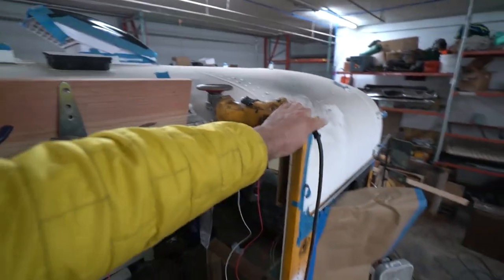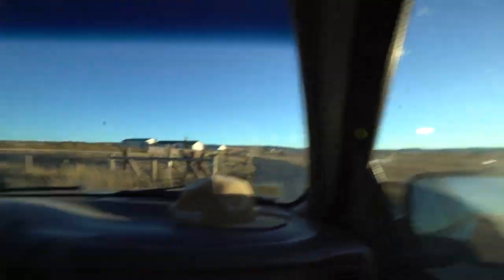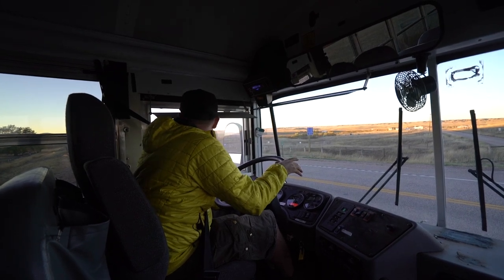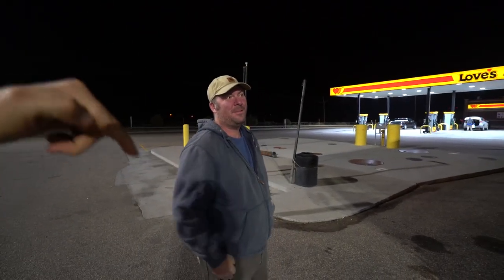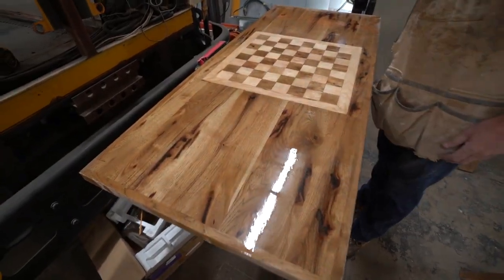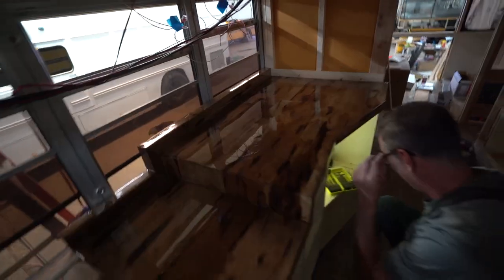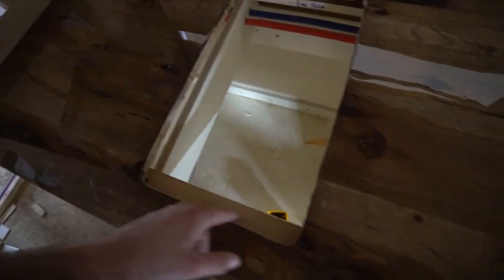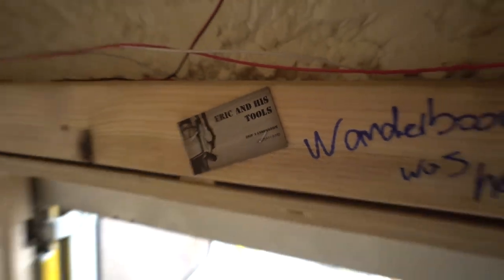Reed Bought a Bus!! (Remanufactured Cummins 8.3L) Counters + Table Are Done!!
Vlog #480: Wanderboom finished the table and counters w epoxy resin, Miles worked on the tiles, we picked up metal to cover the window, and I found Reed a killer bus for sale. So, we did what any reasonable person would do, and bought it the same day!!

FEATURED FRIENDS:
Eric Vanderboom:

1. TELL OTHER YOUTUBERS TO DO VIDEOS WTH ME !!
2. TELL YOUR FRIENDS
3. WATCH ADS
4. WATCH MY PLAYLISTS ALL DAY AND NIGHT
5. TELL OTHER YOUTUBERS TO DO VIDEOS WTH ME !!
7. COMMENT + LIKE
8.
9. LEAVE MY VIDEOS ON PUBLIC COMPUTERS
10. BUY A MEGAPHONE AND SHOUT OUT MY YOUTUBE CHANNEL
11. EMAIL NEWSPAPER EDITORS ABOUT ME
12. CALL YOUR LOCAL TV NEWS STATIONS
13. IF YOUR NAME IS ELLEN, HAVE ME ON YOUR SHOW
14. OPRAH, LETS TALK
15.